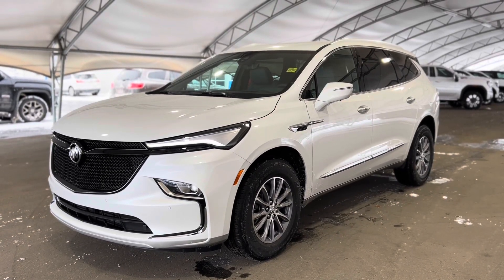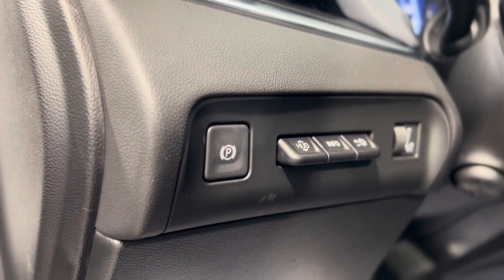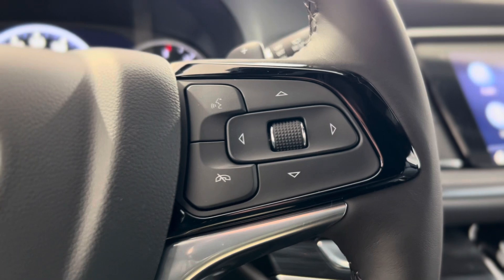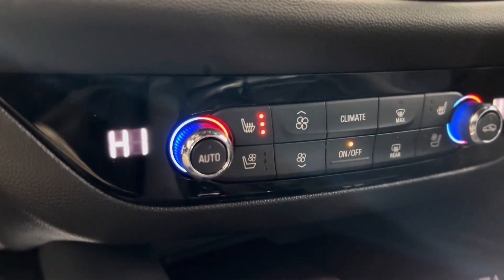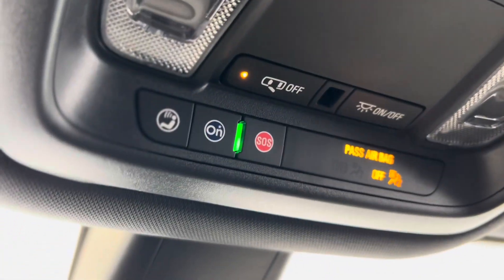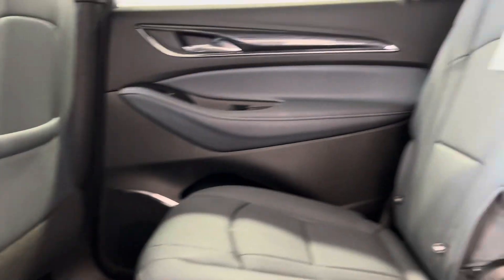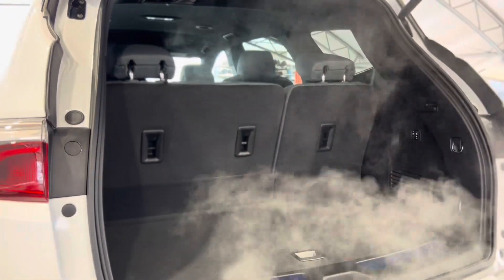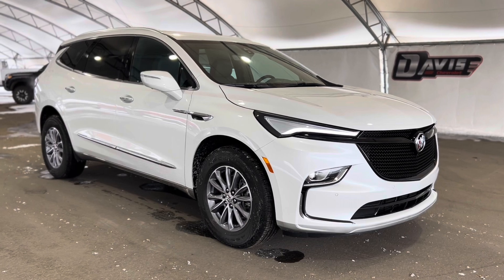2024 Buick Enclave STK# 207882